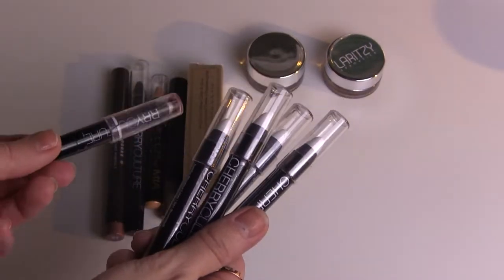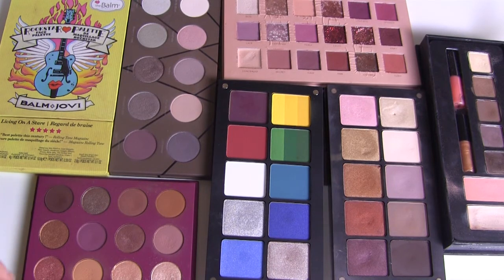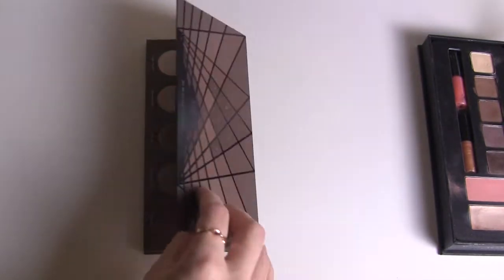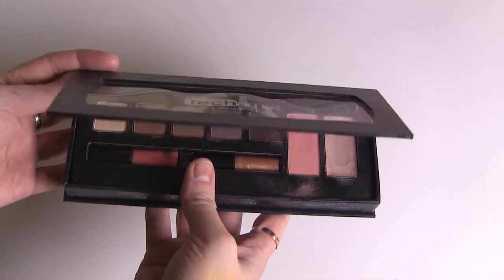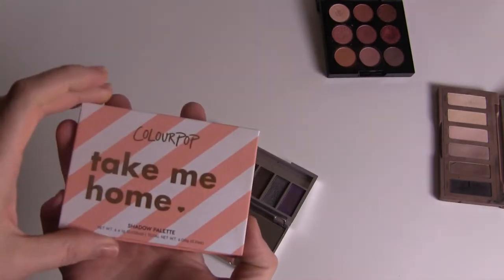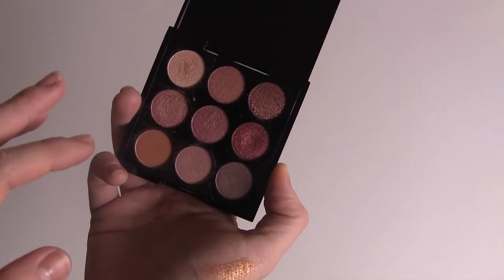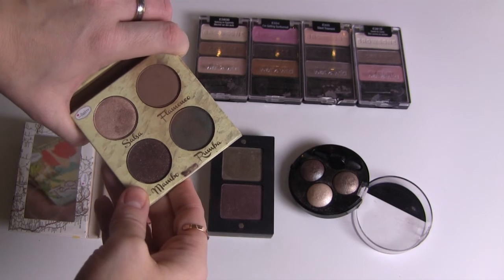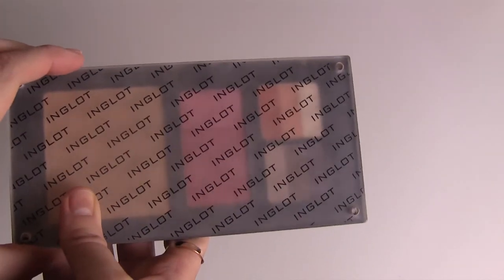Eyeshadow palettes & cream eyeshadows declutter 2019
Hey Guys! I'm continuing my declutter series with my eyeshadows! I hope it's okay that I cut this videoes up, so that they're not too long. Hope you enjoy!